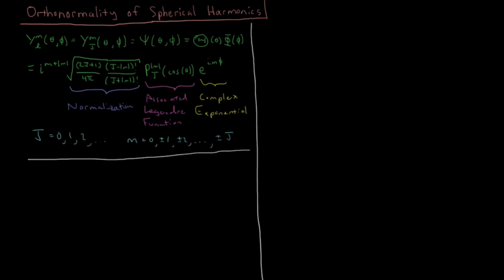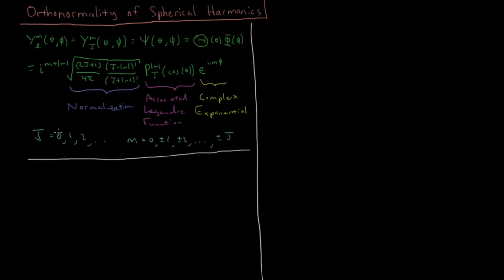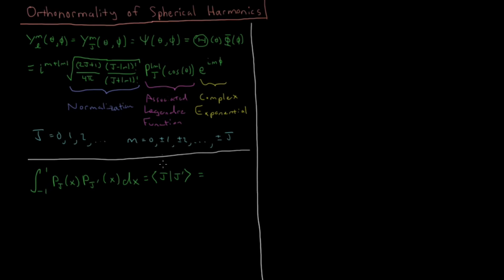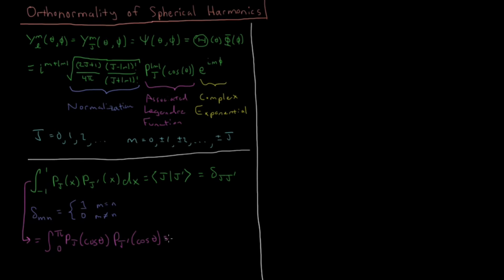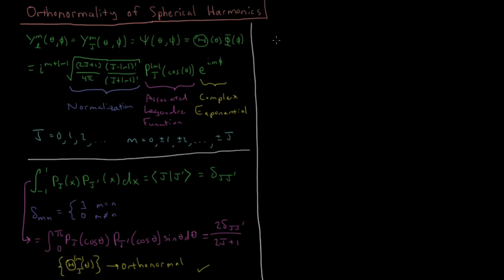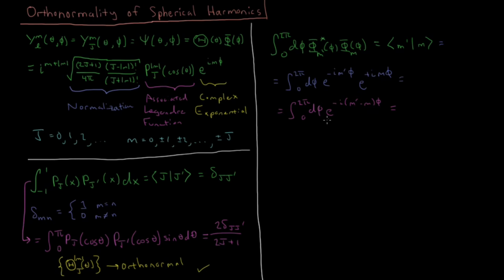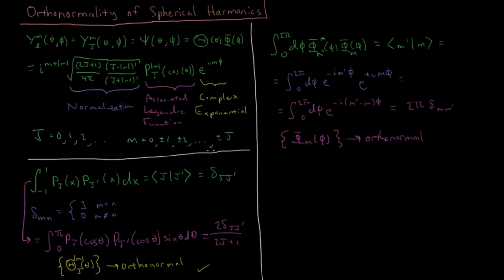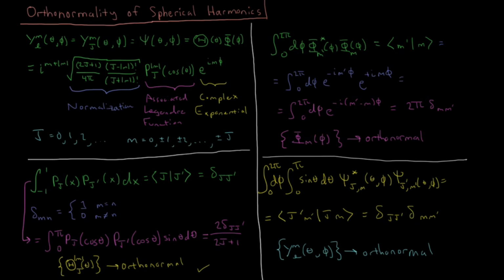Quantum Chemistry 6.11 - Orthonormality of Spherical Harmonics (Old Version)